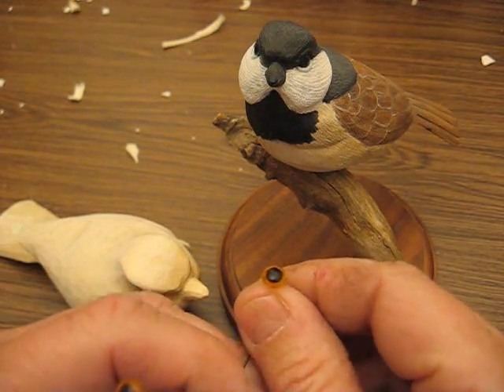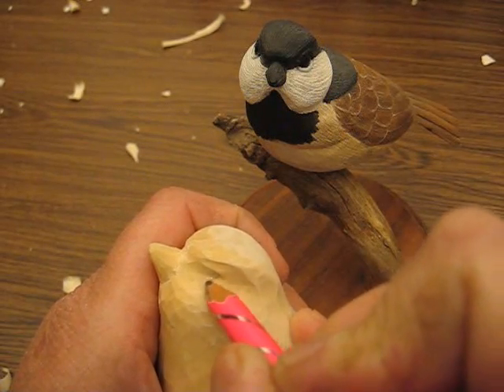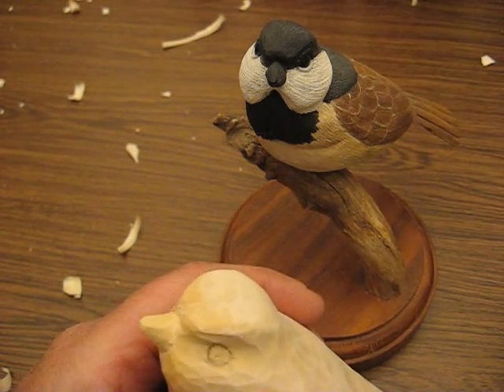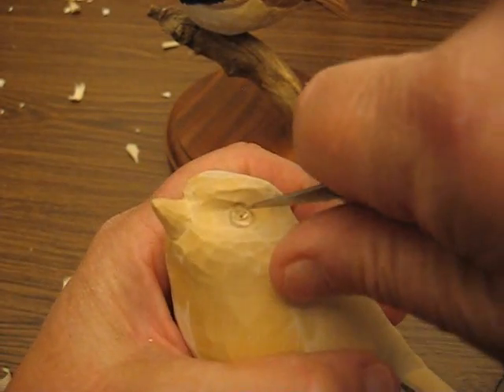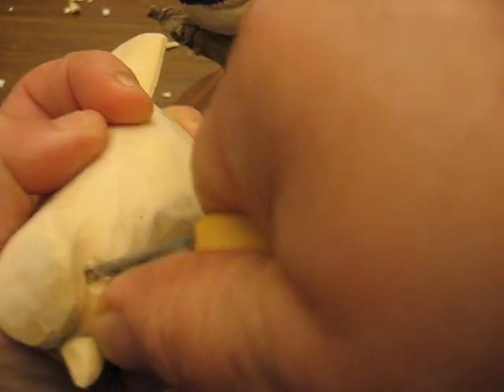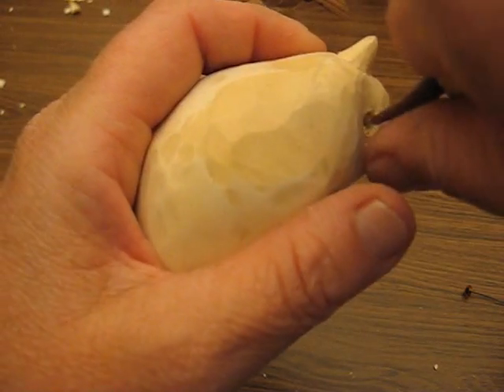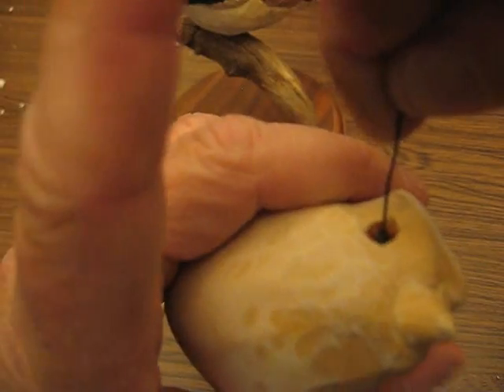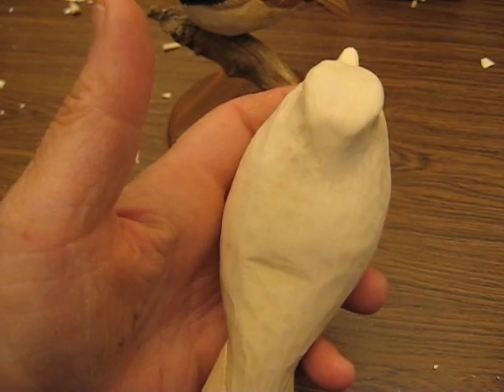chickadee #5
How to put in the glass eys